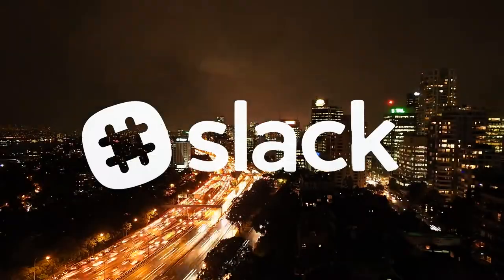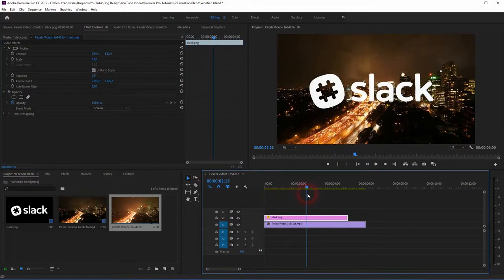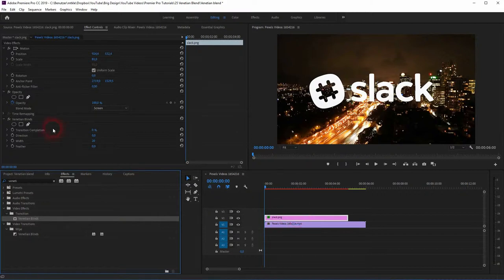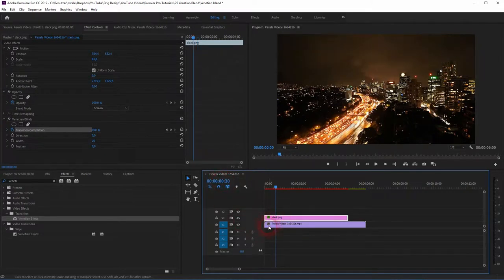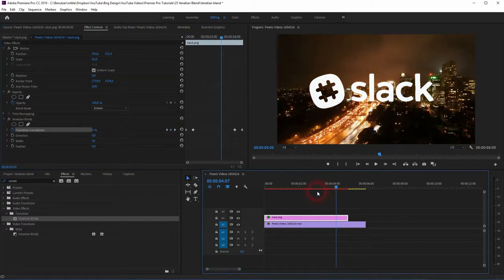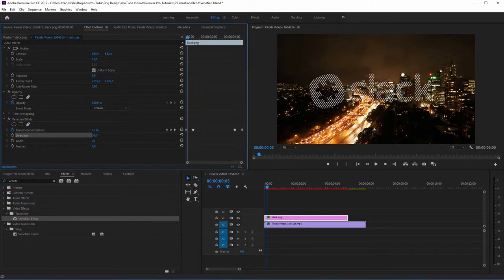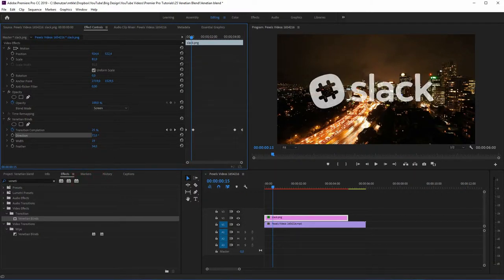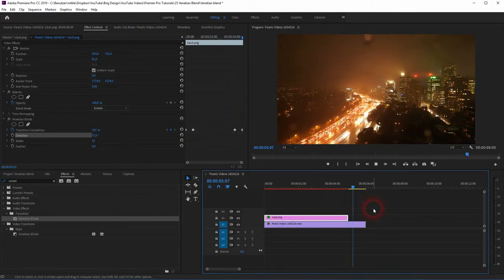Blend a logo with Venetian Blinds in Premiere Pro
In this tutorial I'll show you a way to blend in logos in Premiere Pro. The Venetian Blinds effect can be used for transitions, fade-ins and fade-outs with any file, but in this specific case I've used a Slack logo.